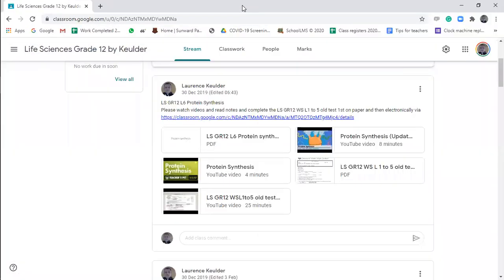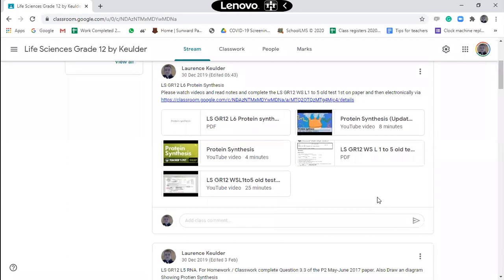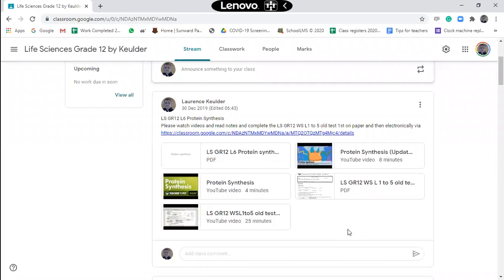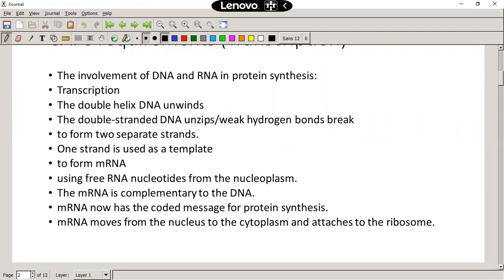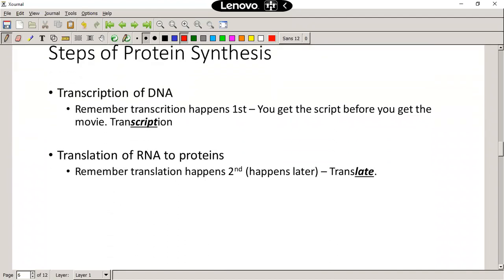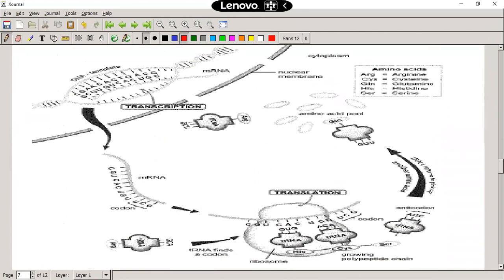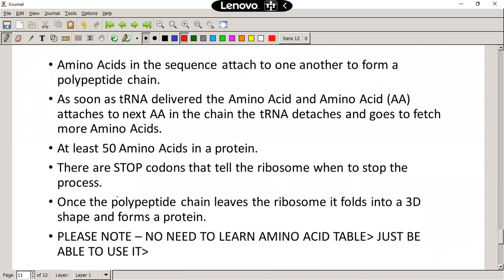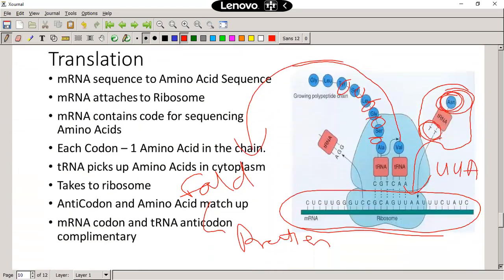LS Gr12 L6 Protein synthesis